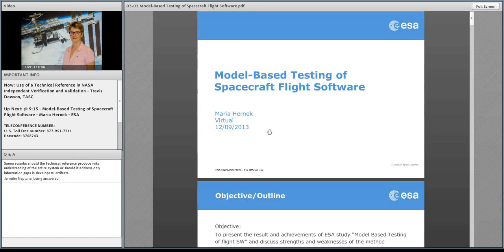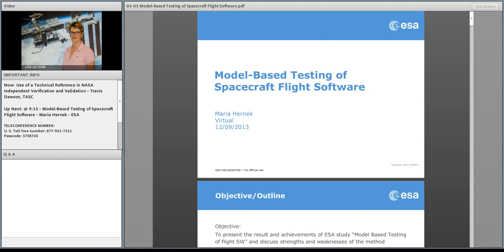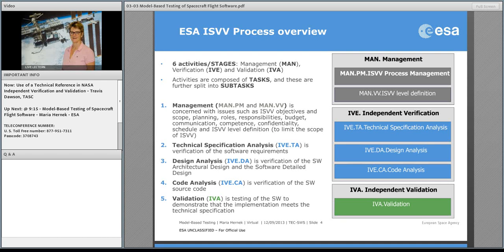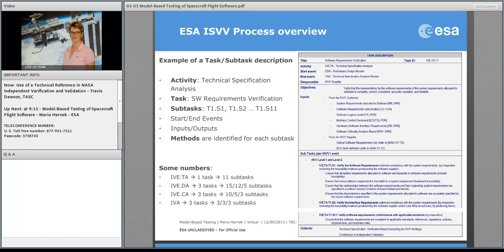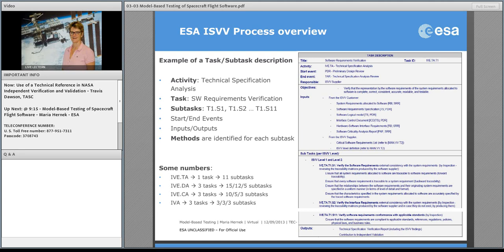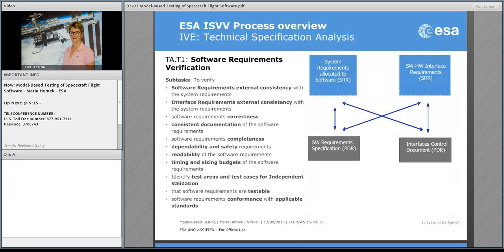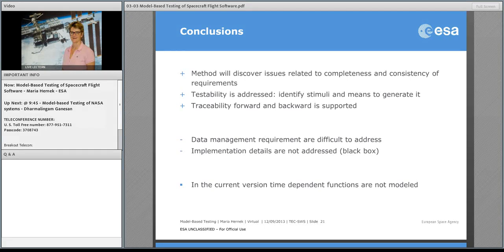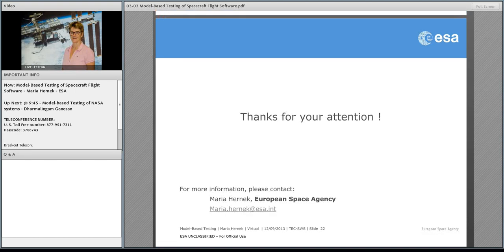2013 NASA IV&V Workshop - Model-Based Testing of Spacecraft Flight Software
NASA IV&V 2013 Annual Workshop
Title: Model-Based Testing of Spacecraft Flight Software
Presenter: Maria Hernek
Author: Maria Hernek
Date: September 12, 2013 @ 9:15am EDT (Day 3 / Session 3)